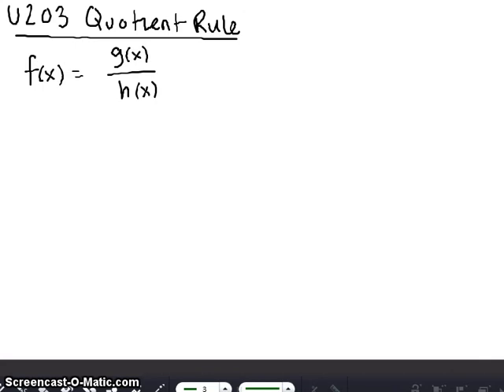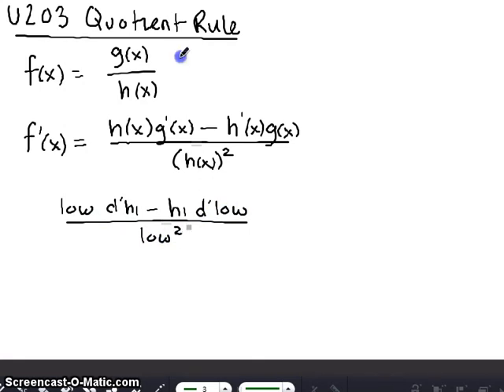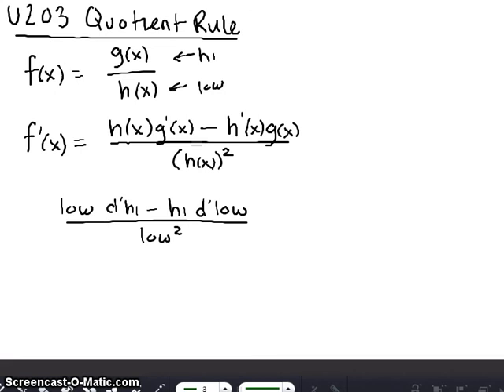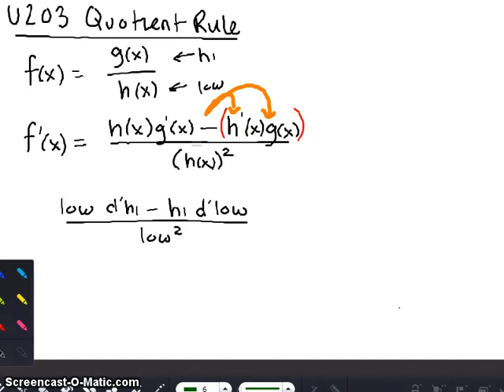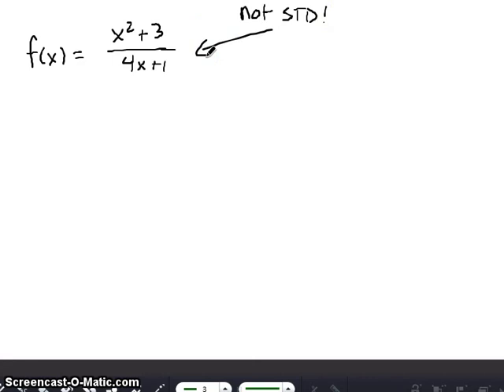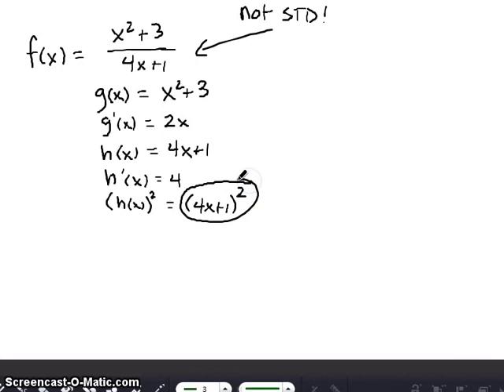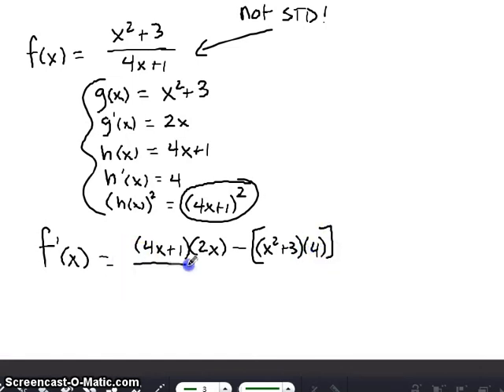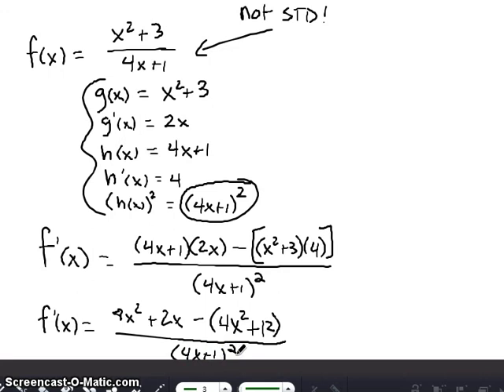U2O3 Quotient Rule